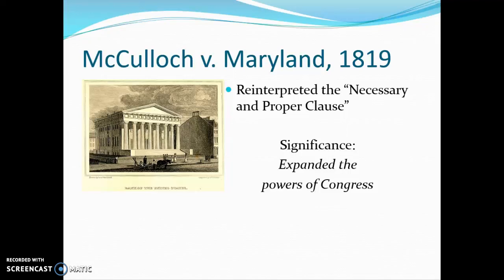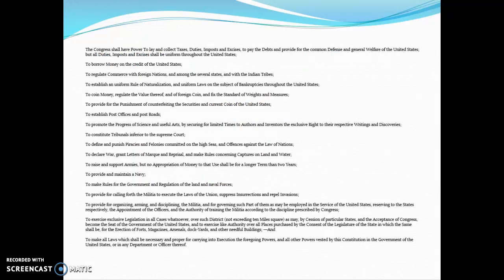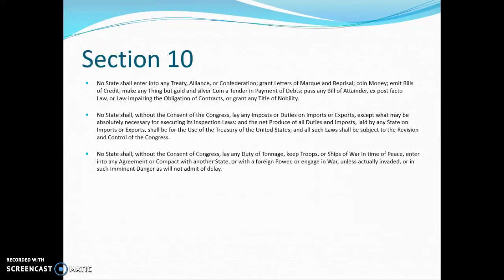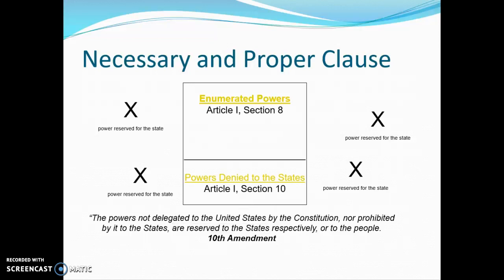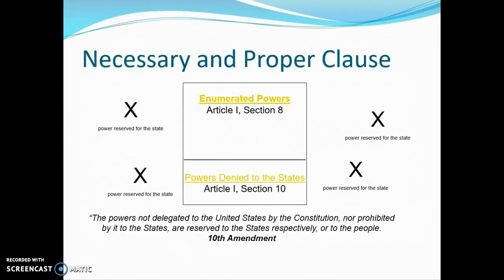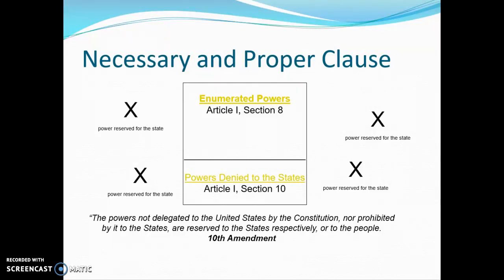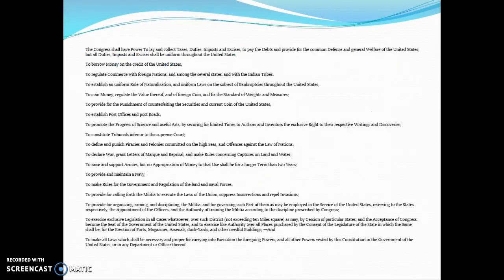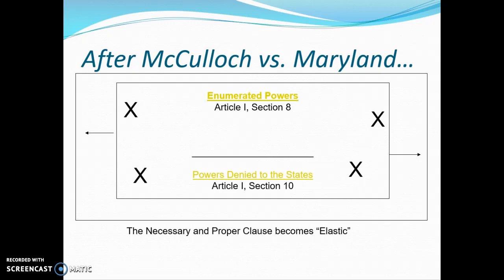McCulloch v. Maryland